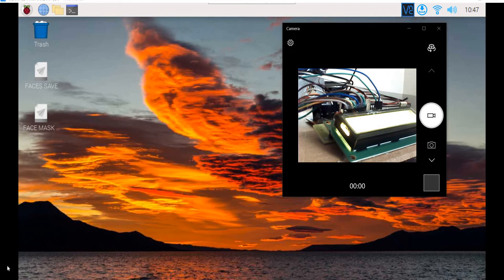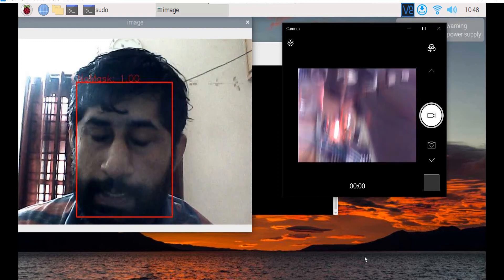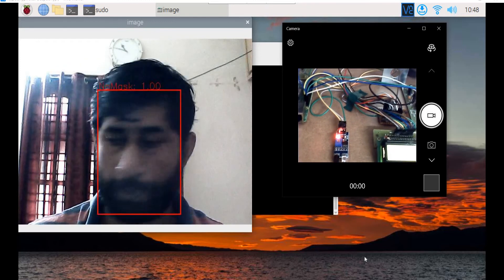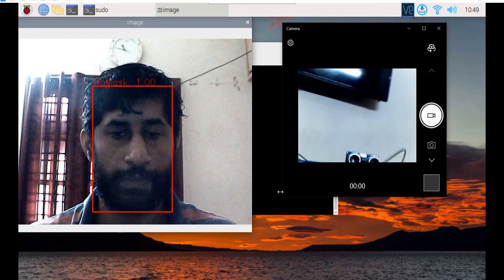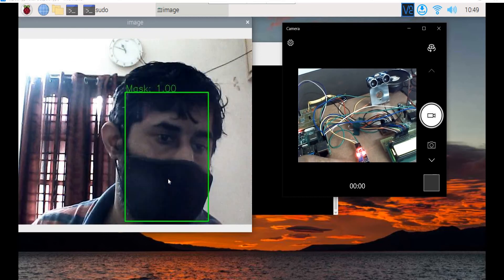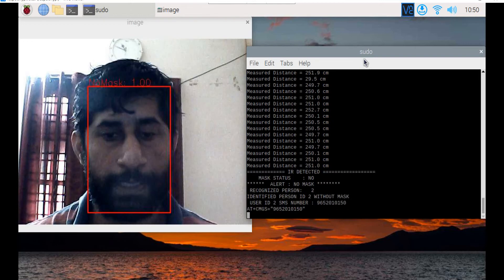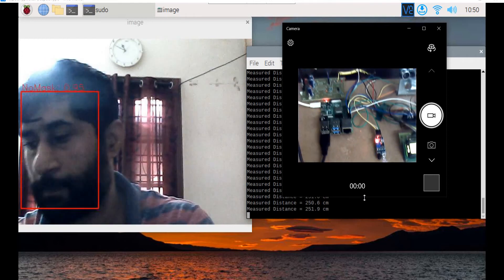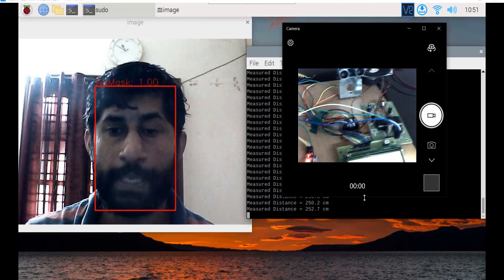FACE MASDK DETECTION AND ALERT SYSTEM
MICROEMBEDDED TECHLABS

B.TECH/M.TECH ACADEMIC FINAL YEAR PROJECTS DEVELOPMENT
MINI EMBEDDED PROJECTS/ MAJOR EMBEDDED PROJECTS
MINI E.C.E PROJECTS/ MAJOR E.C.E PROJECTS/ MINI MACHINE LEARNING PROJECTS/MAJOR MACHINE LEARNING PROJECTS
DOCUMENTAION WRITEUP/CONTENT WRITEUP/PAPER PREPRATION AND PUBLICATION/ PLAGIARISM CHECKING AND REMOVAL

IOT PROJECT
PYTHON PROJECTS
LSTM PROJECTS
VOICE RECOGNITION
SPEAKER RECOGNITION
TEXT TO IMAGE
OBJECT DETECTION
ARUDINO PROJECTS
RASPBERRY PI PROJECTS
RASPBERRYPI4 PROJECTS
IMAGE PROCESSING PROJECTS
NODEMCU PROJECTS
FACE RECOGNITON
FACE MASK DETECTION
HOME AUTOMATION
LEAF DISEASE DETECTION
FACE ATTENDANCE SYSTEM
FOOD DETECTION
DROWSINESS DETECTION
GENDER DETECTION

RASPBEPERRY PI PROJECTS/IOT PROJECTS/MACHINE LEARNING PROJECTS